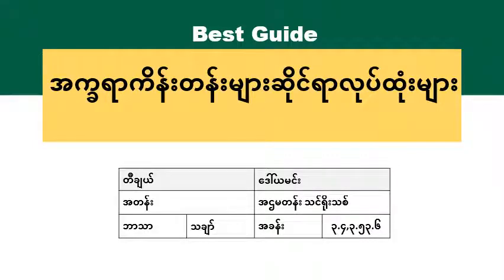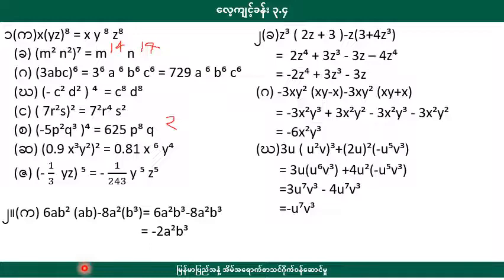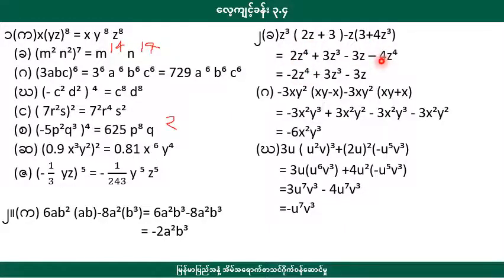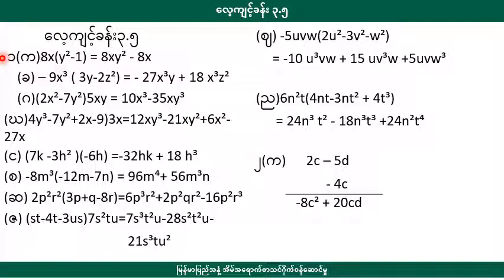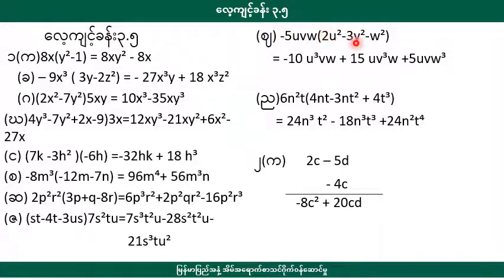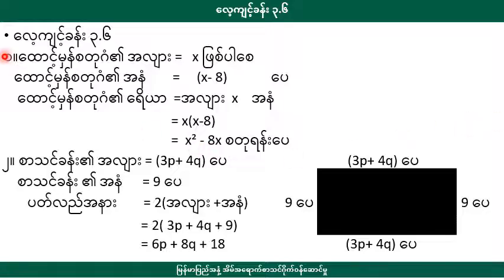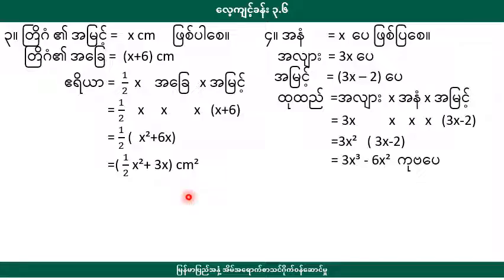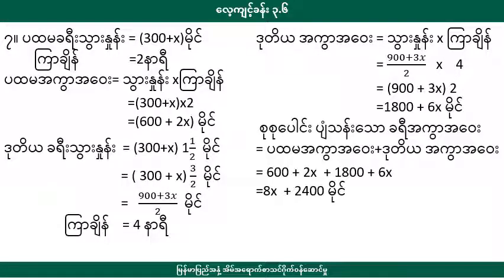[BG] G8(new) Math - အခန်း(၃)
ဘာသာ -   သင်္ချာ
ခေါင်းစဥ် - အက္ခရာကိန်းတန်းများဆိုင်ရာလုပ်ထုံးများ

အောက်ပါလင့်ခ်ကိုနှိပ်ပြီး အတန်းစုံစမ်းအပ်နှံနိုင်ပါသည်။